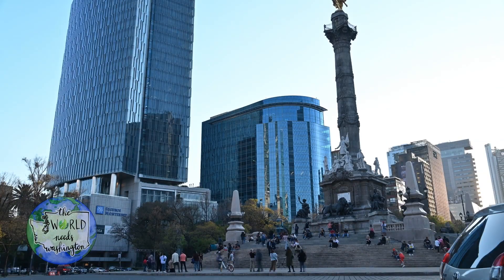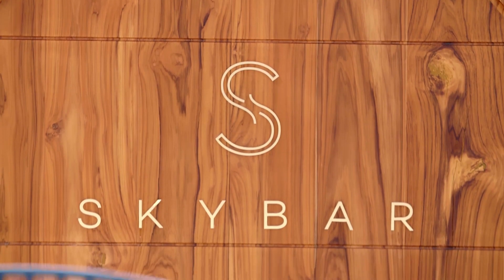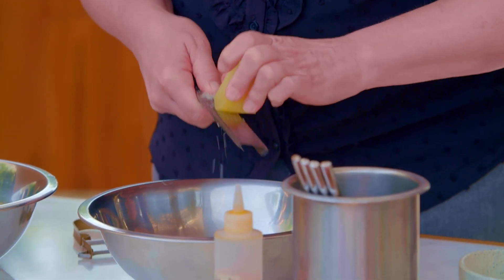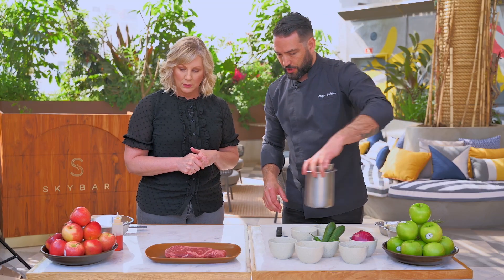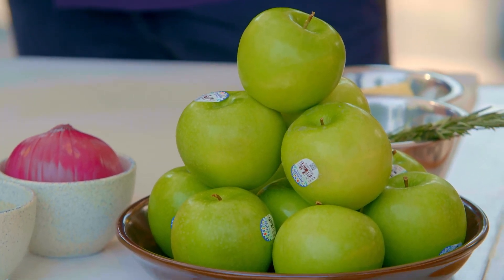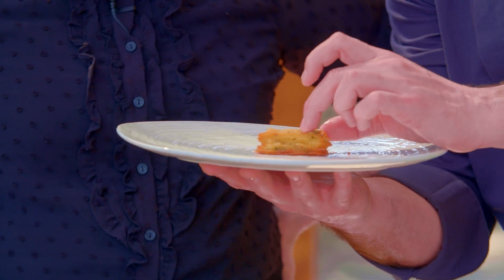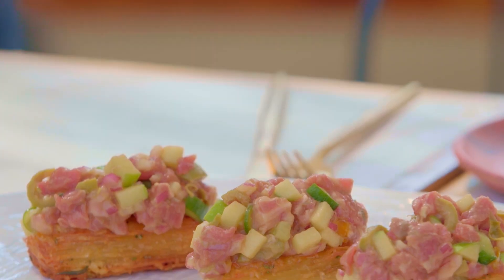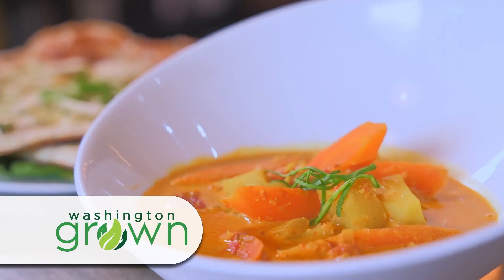Potatoes with Chef Diego I Mexico I Washington Grown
Washington Grown sits down with Chef Diego to discuss the fascinating world of potatoes. Join them as they delve into the various types of potatoes grown in Washington state, their unique characteristics, and the culinary possibilities they offer.